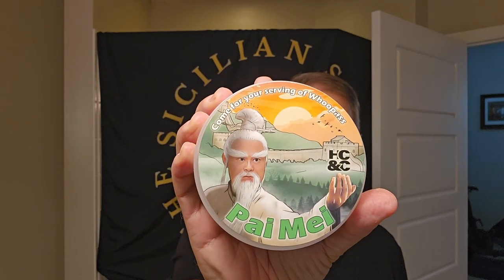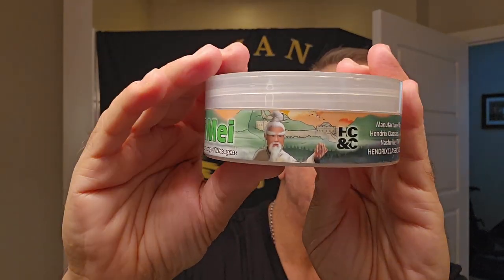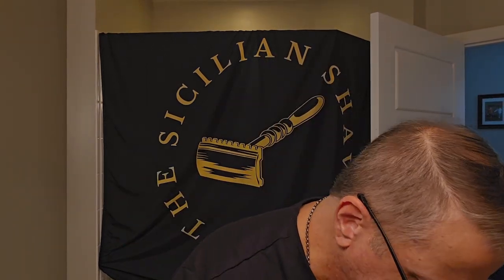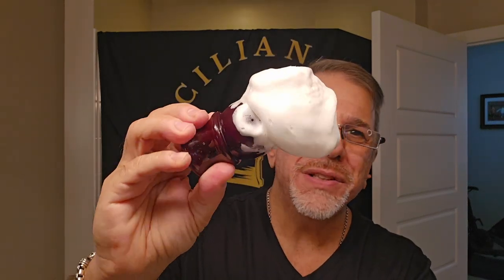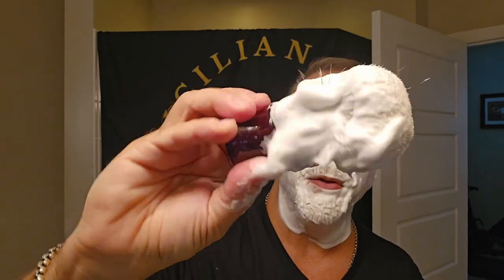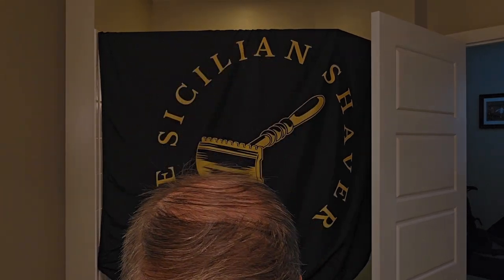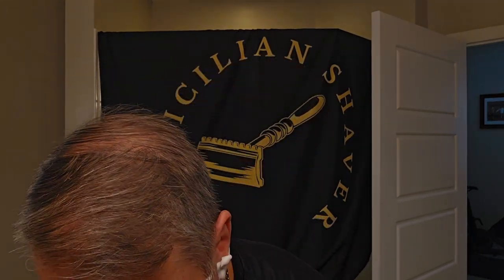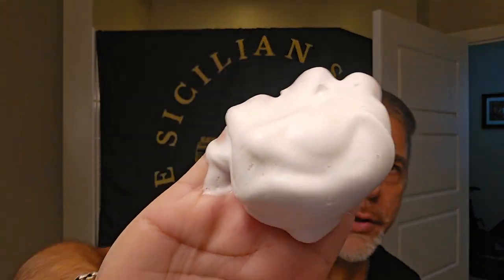Hendrix Classics & Co "Pei Mei" Shave Soap / Yates Precision Manufacturing Razor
In today's video, It's a product spotlight on Hendrix Classics & Co "Pei Mei" Shave Soap, whipped up in a Van Yulay "Honeycomb" bowl and applied with the Opus Brush Co / Mistic Brush collaboration 27mm Silvertip Badger brush. We will pair it with the Yates Precision Manufacturing BYOR.. Enjoy!

?sca_ref=3211500.WCCLpAtm63

Pre: Hot Shower
Razor: Yates Precision Manufacturing BYOR.
Blade:  Bolzano (Egypt)
Brush: 27mm Silvertip Badger
Soap: "Pei Mei"
Bowl: Van Yulay "Honeycomb"
Post: Cold Water Rinse
Aftershave: Proraso

Mistic Brush